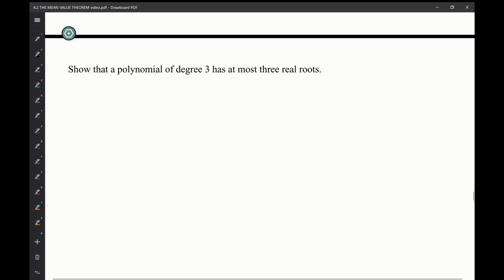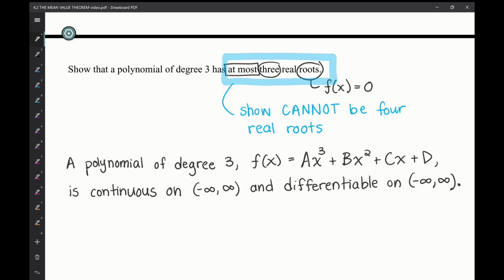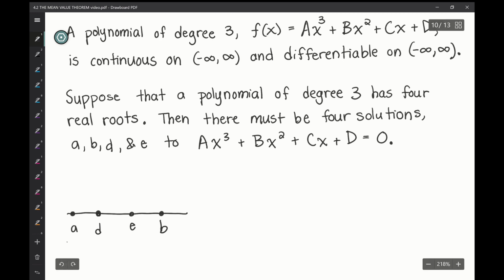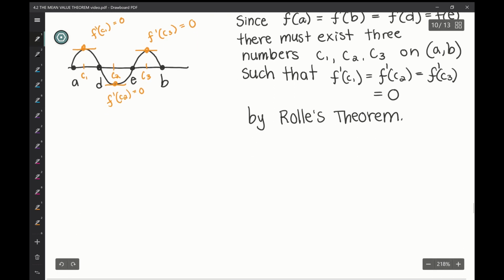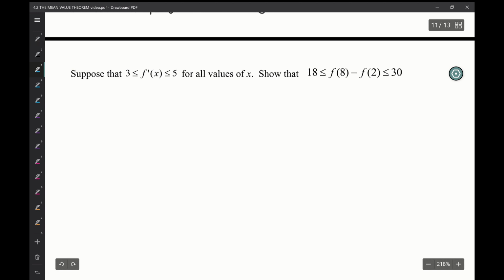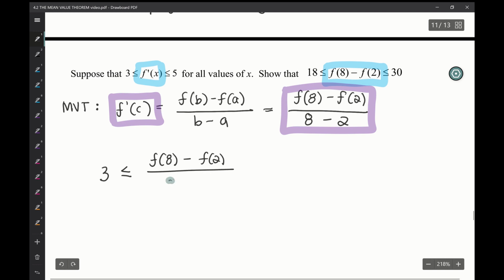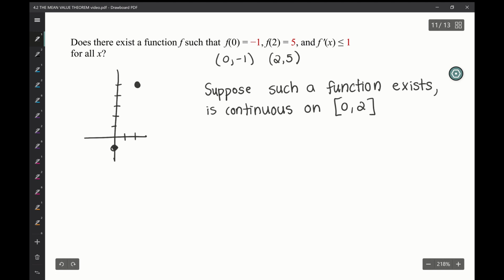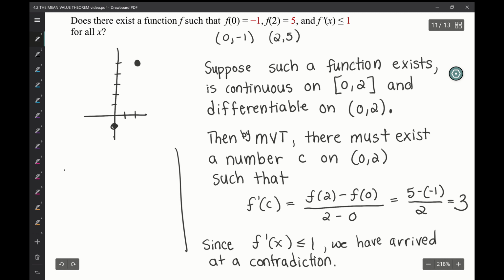4.2 Mean Value Theorem Part #6/6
Show that a polynomial of degree 3 has at most three real roots and two miscellaneous problems.